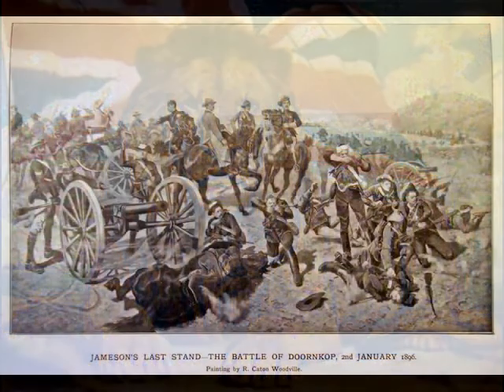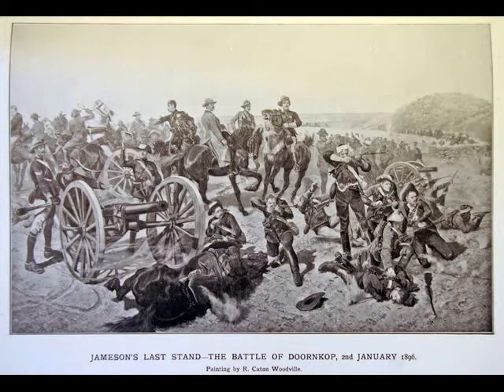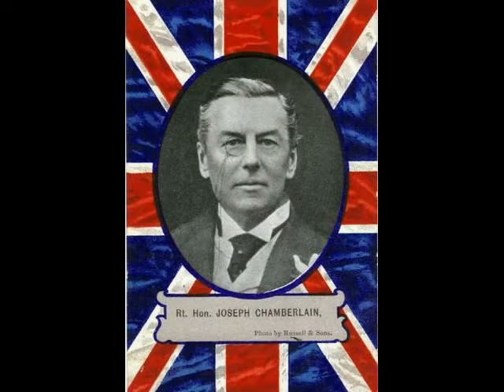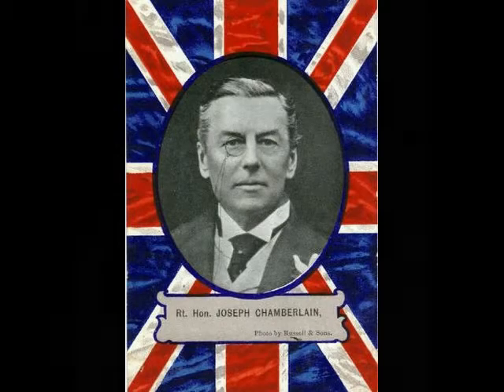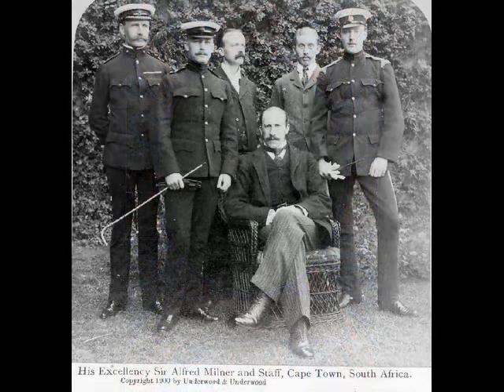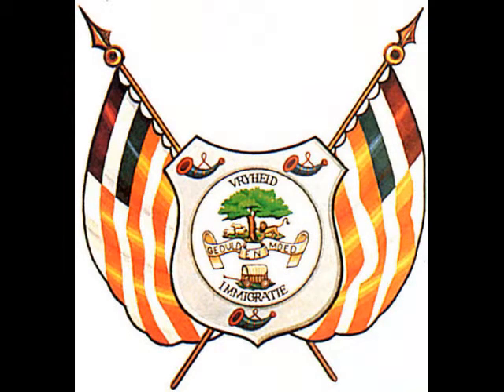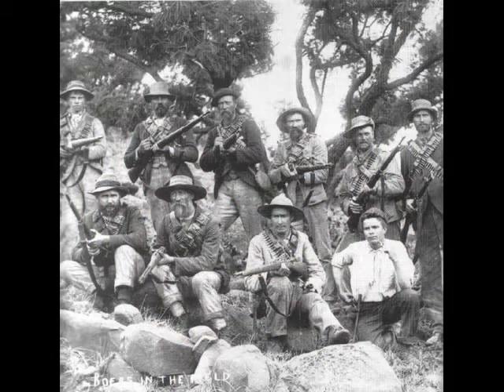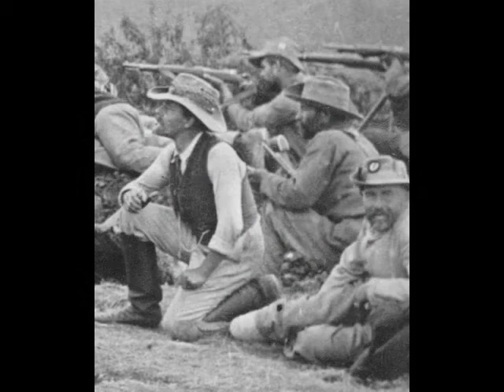The Beginning of the Boer War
BBC Eyewitness 1900-191